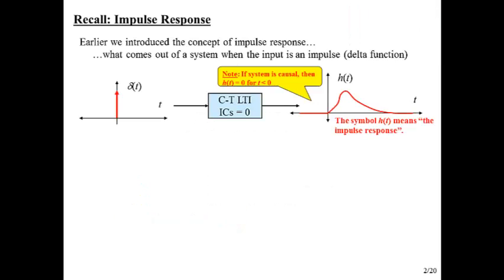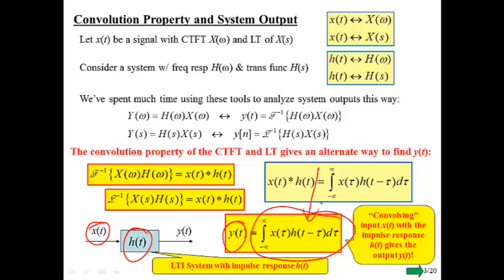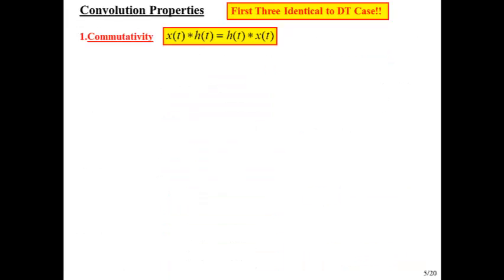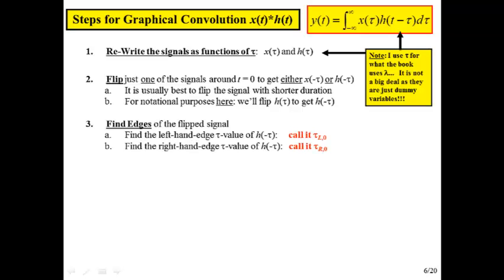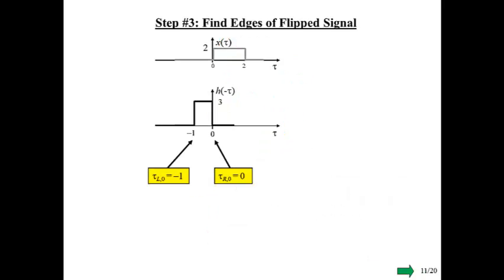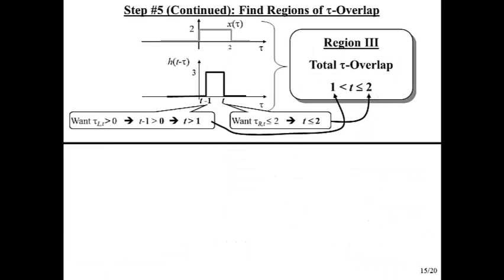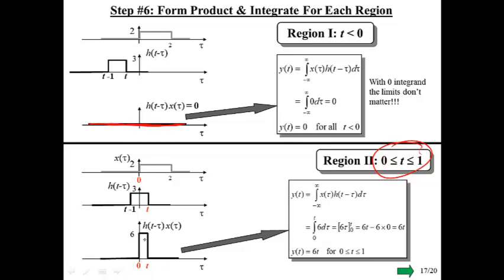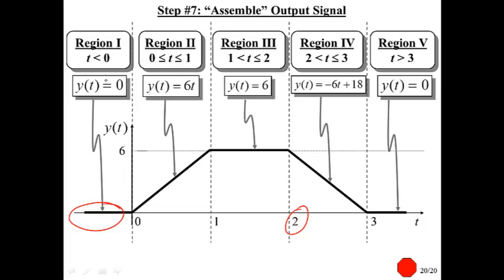EECE 301 NS 38 CT Convolution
Binghamton University - EECE301 Signals & Systems Video Lecture 35 CT Convolution